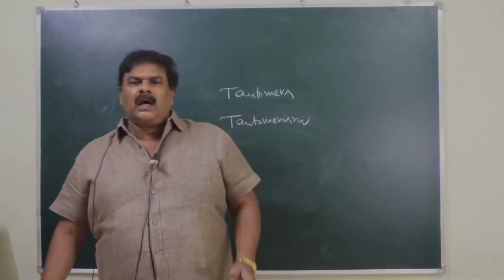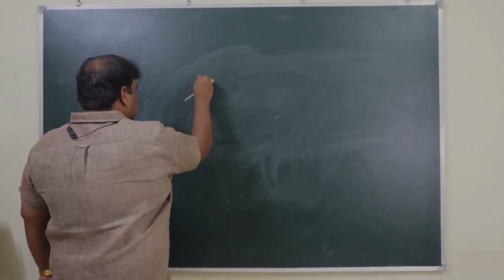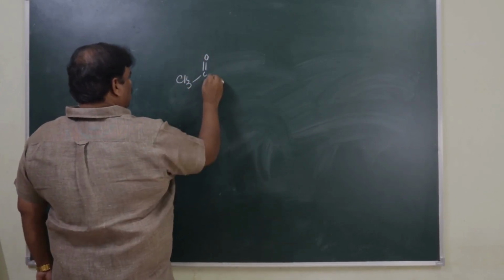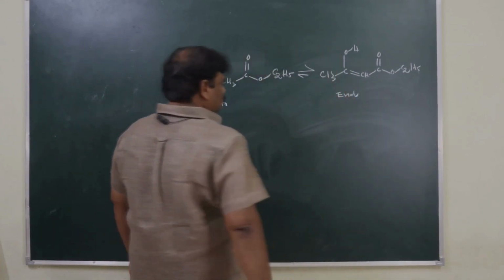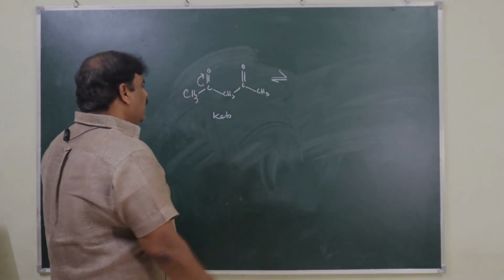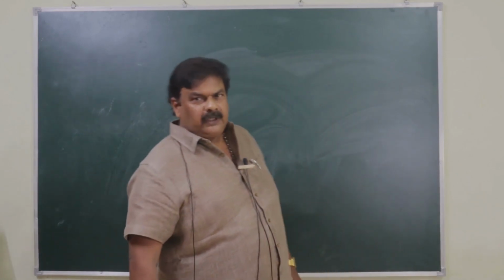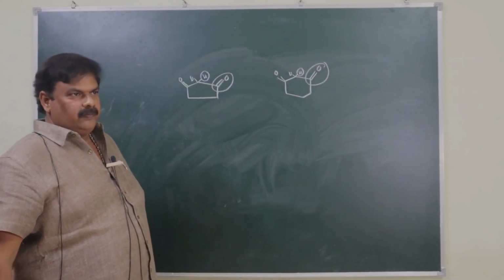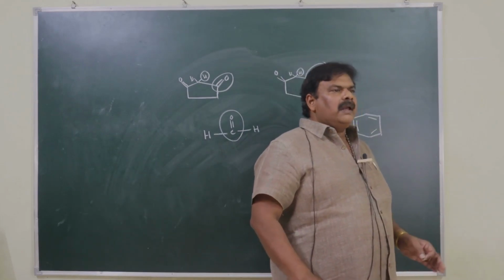Tautomers and Tautomerism chapter 1